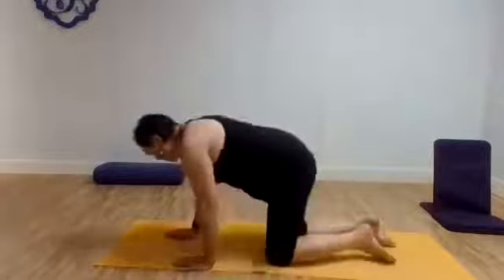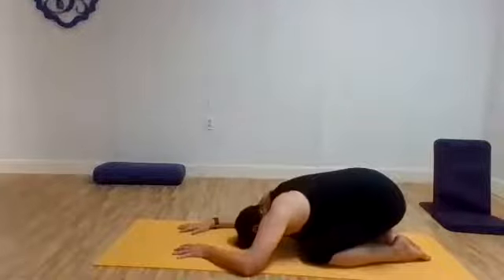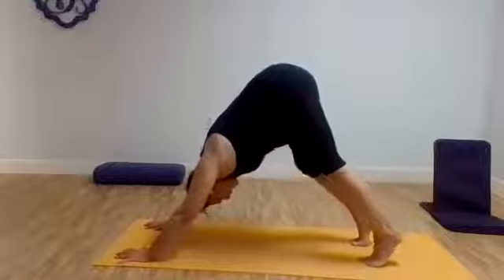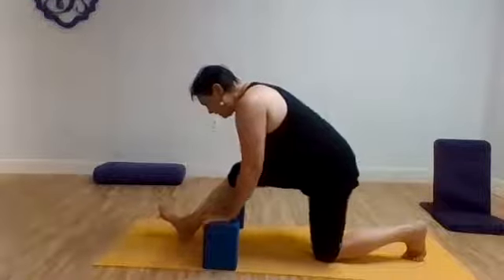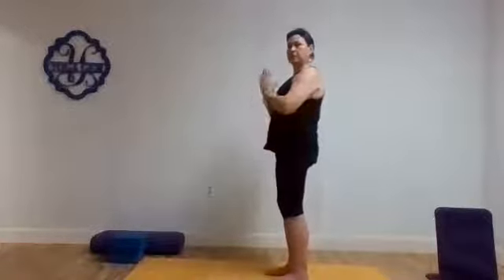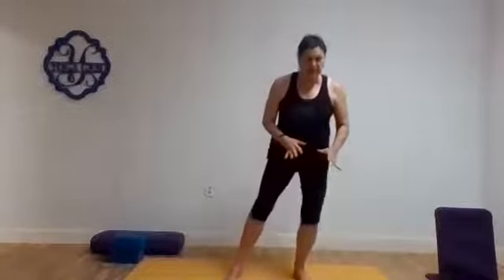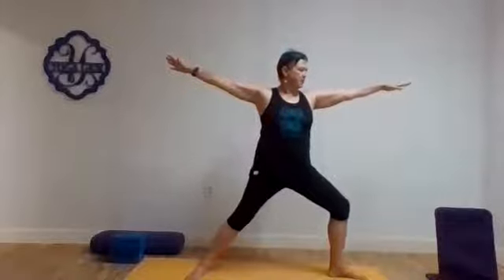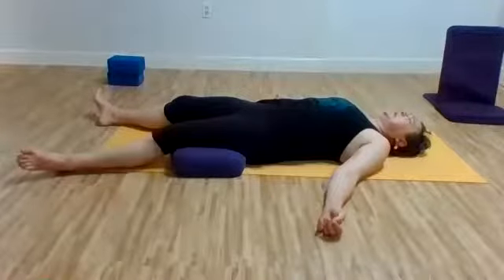Breath, Seated, Table Top, Standing Poses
Start with a simple breath practice, a few seated poses, then move to hands and knees for some table top and down dog poses.  Then come to standing for Warrior 3's and other balance practices.